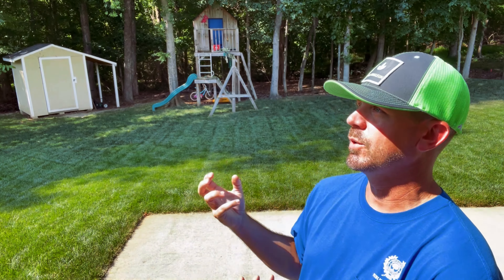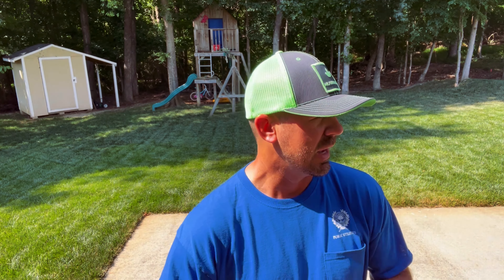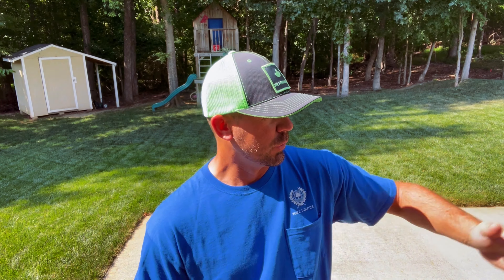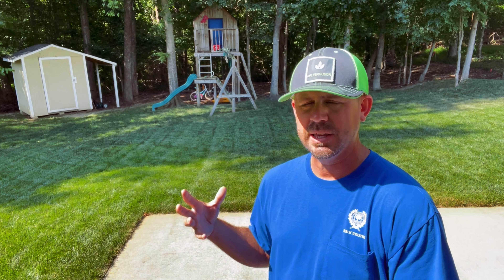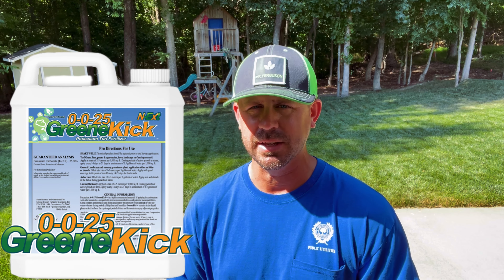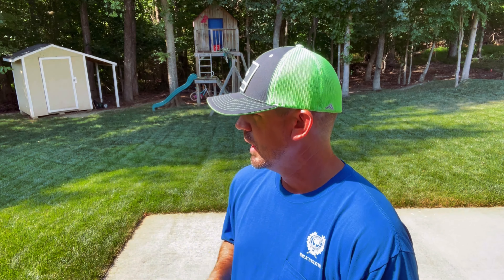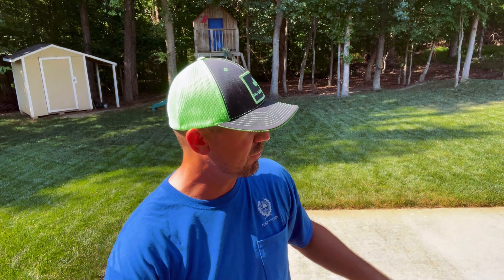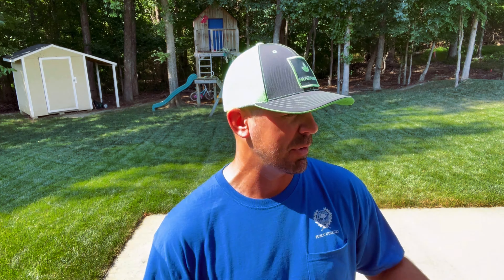Heat, Seed & Fungus